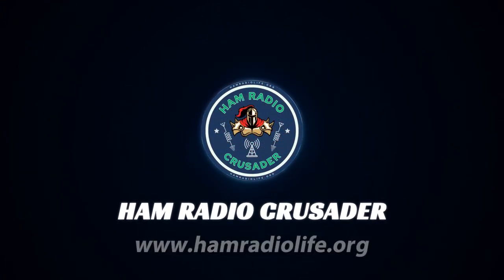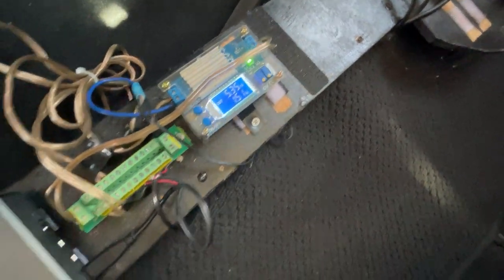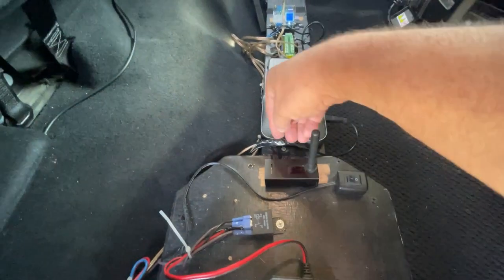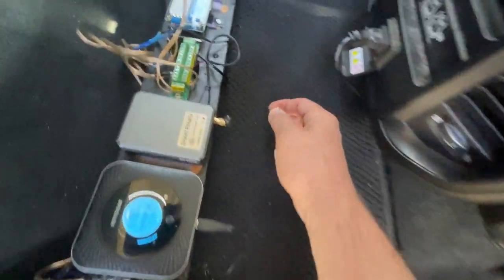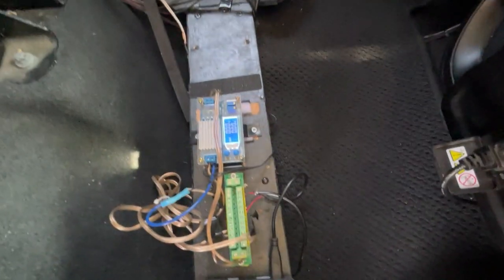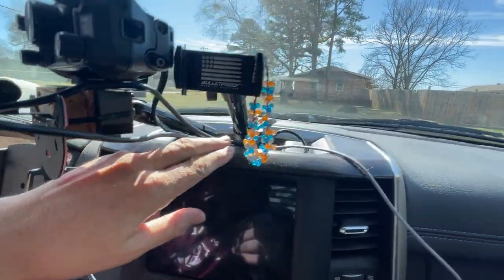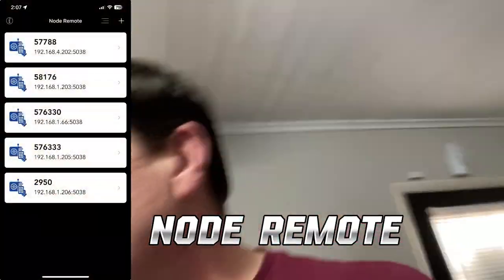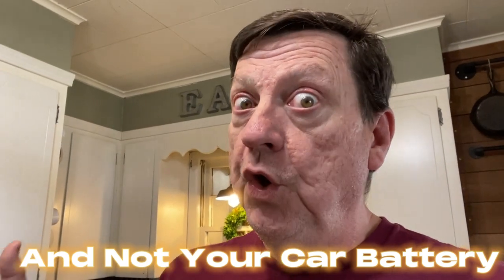AllStar Link or GMRSLive in your Car or Truck HIGH RES VERSION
Greetings Crusaders!! A lot of folks have been asking how I have my AllStar node setup in my truck. Well, now it's time to show you! Take a Look!